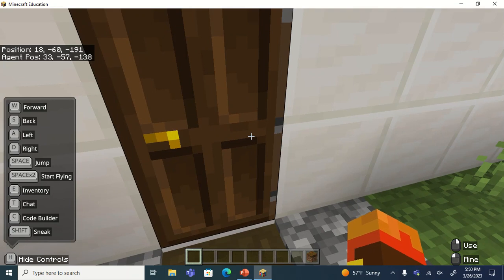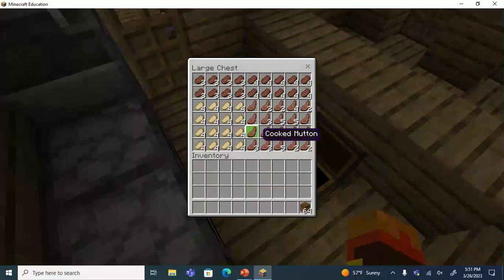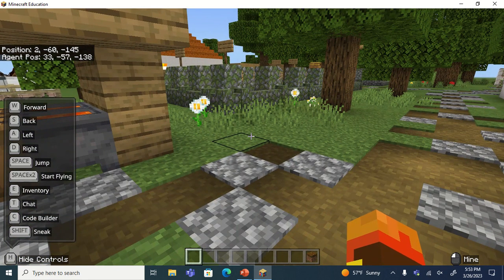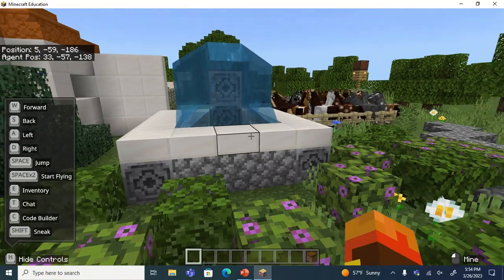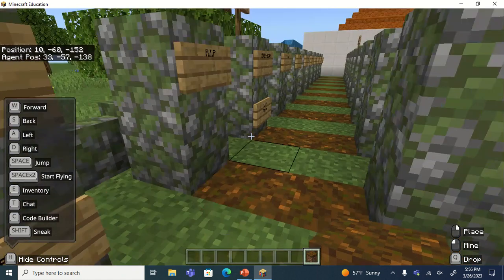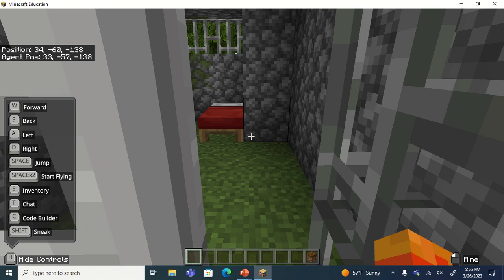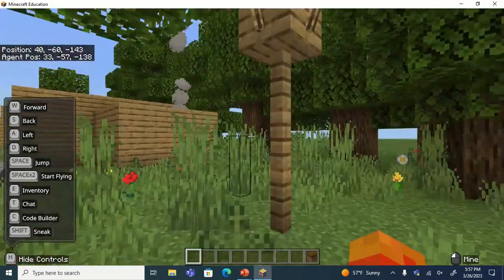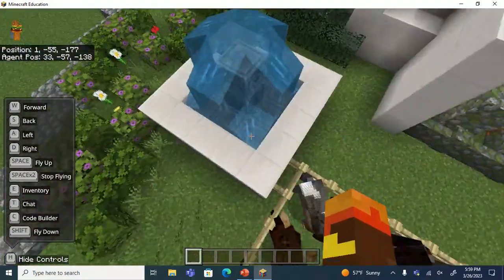Grant Ryan Nathan M Mission Mission Soledad